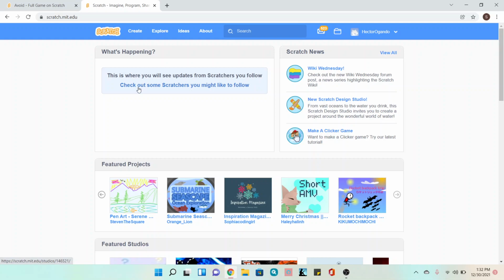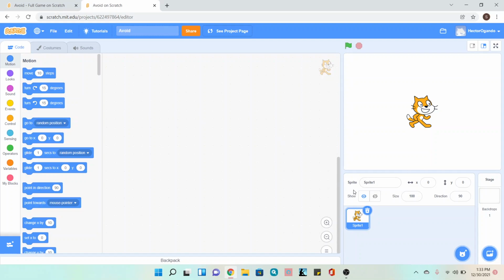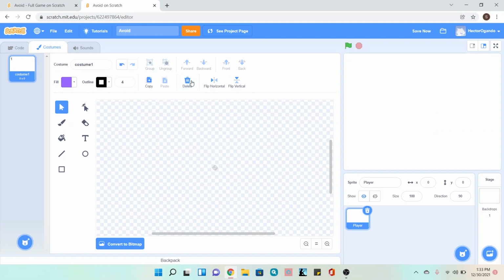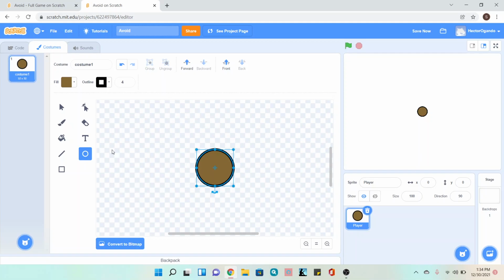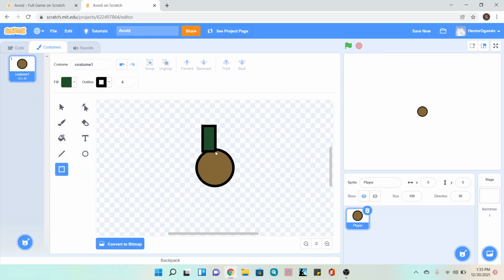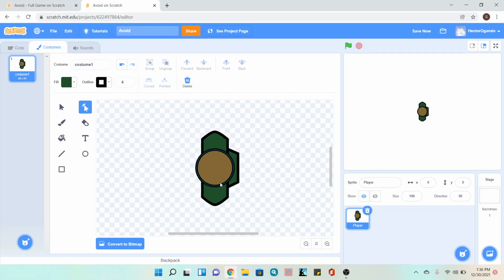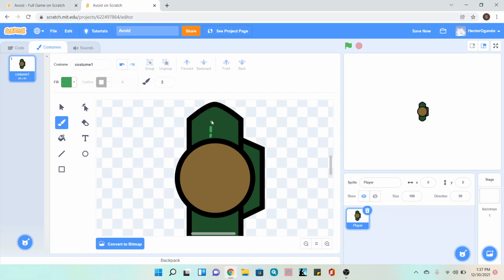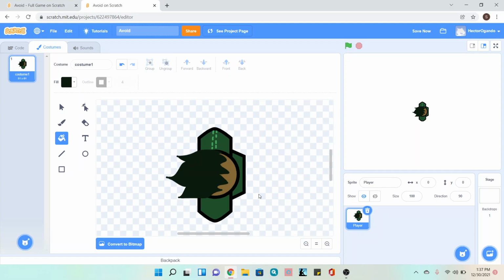Scratch Avoid Week 1 Core Player Art Step 1